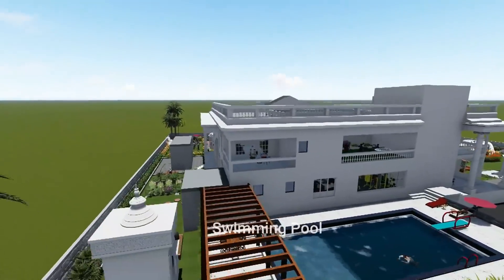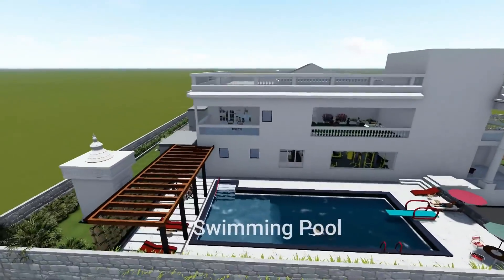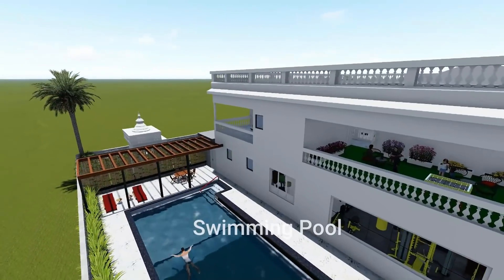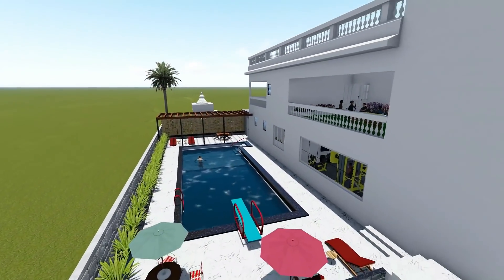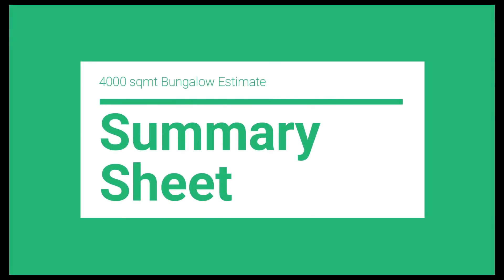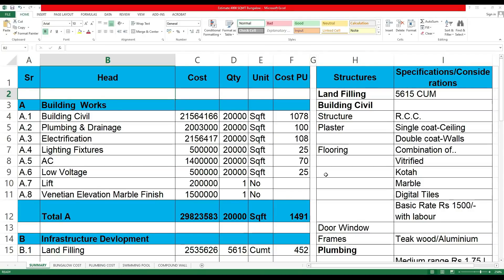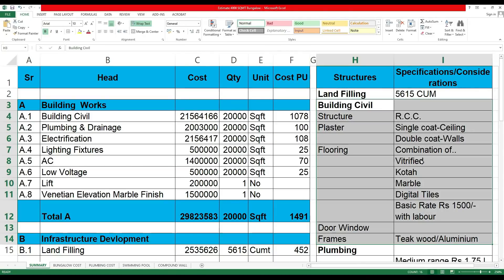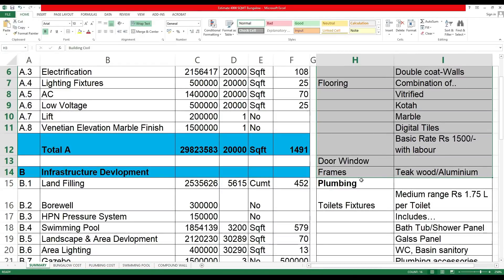Civil Estimation and Costing Of 4000 sqmt Bungalow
Civil Estimation & Costing Of 4000 sqmt Luxurious Bungalow

Welcome to Hokydemy!

▪️ 3D Walkthrough presentation will give design ideas of bungalow with Various Amenities involved in master planning and architecture space Planning like gym, pool, swings, WFH office, home theater, home internal areas, play areas, gazebos, lily pool, party lawn, jogging  and cycling track & gardens.
▪️ Preparation of Abstract Sheet & Measurement sheets.
▪️ Blank BOQ derivation of Bill of quantities by detailed measurements from drawings
▪️ Filled BOQ  Estimation & costing with present market rates.
▪️ Detailed Estimation of items involved in,

Earth work
Cement Concrete Work
Masonry
Plastering & Painting
Water proofing
Flooring
Door window
Fabrication

▪️ Video Lectures
▪️ 3D Walkthrough
▪️ Downloadable Estimates in excel sheets.
▪️ Downloadable drawings

• Architecture Planning
• Construction Quantity Take Off and Estimation
• Interior Design